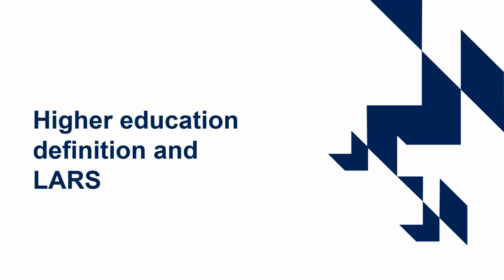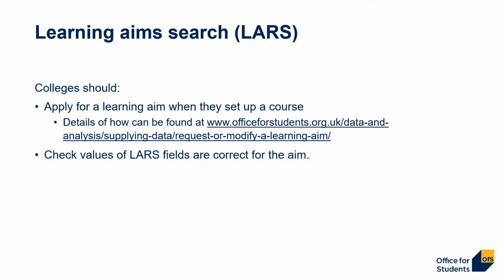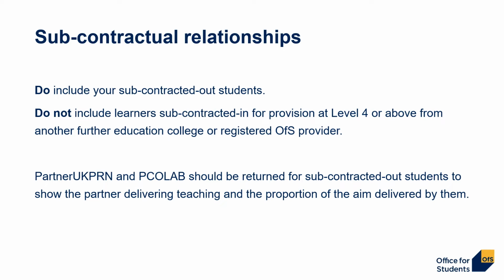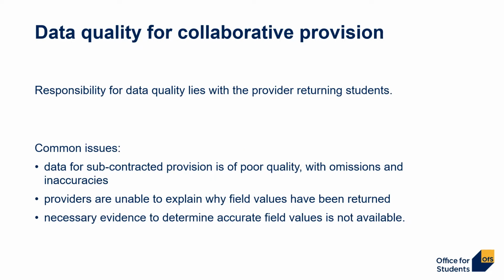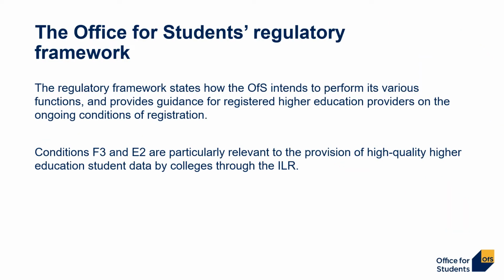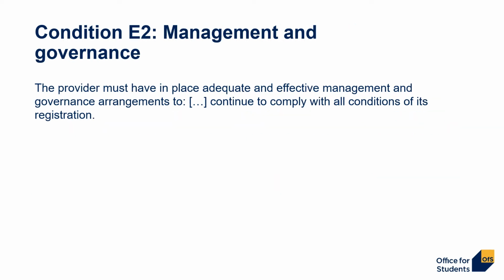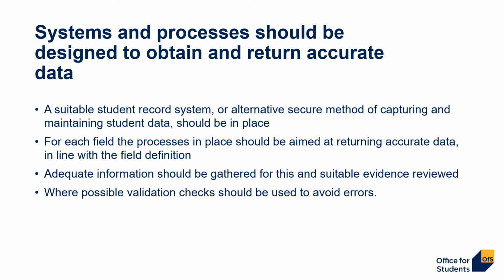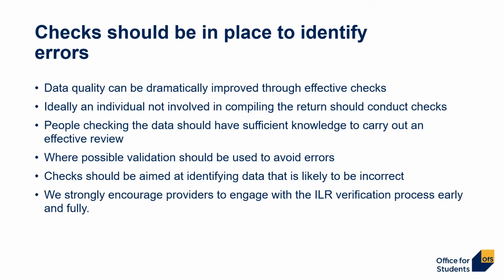ILR training week one: Introduction, systems and processes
This video is the first in a series of webinars covering key data fields for higher education students in the Individualised Learner Record (ILR). Week one focuses on an introduction to systems and processes.

There are many common misunderstandings in how the higher education data in the Individualised Learner Record (ILR) should be reported and for many further education colleges the use of ILR data by the Office for Students remains a mystery. This series of six webinars will provide:

• explanations of how the data should be returned
• information on the key ILR fields used by the OfS and how they are used
• best practice and suggestions for systems and processes.